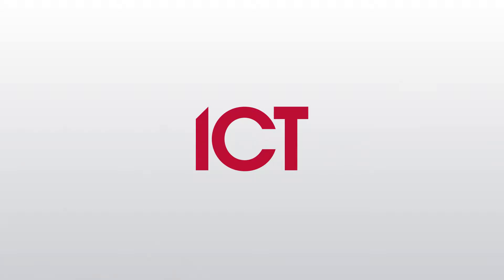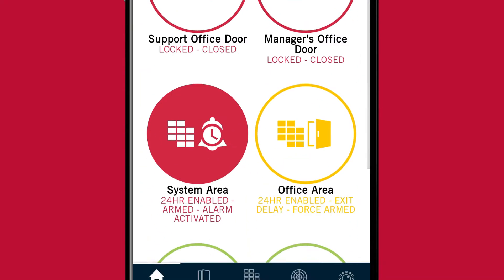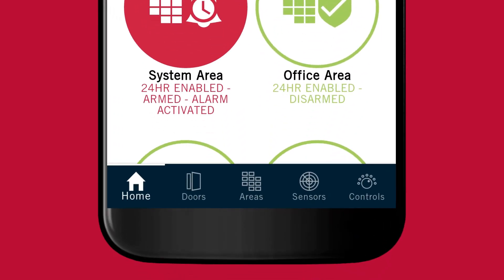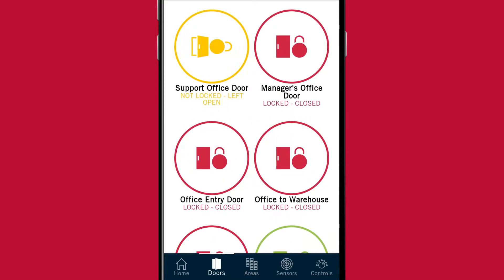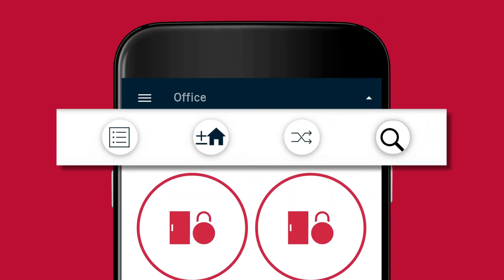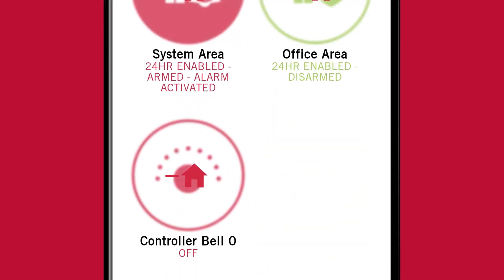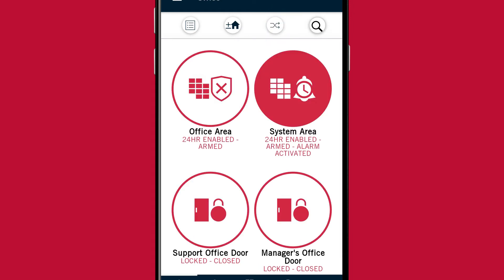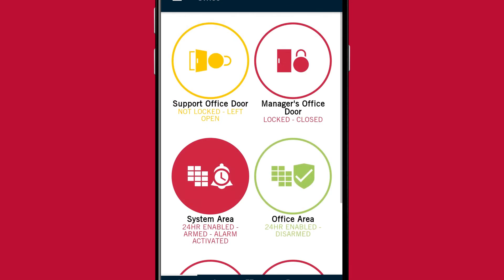Navigating the Protege Mobile App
Learn how to navigate through the Protege Mobile App menus.

Use the Protege Mobile App to monitor and control your
business while on the go, all from a touch of your smartphone.
With the swipe of a finger you can connect to any of your sites,
check the status, arm or disarm, control lights, locks, signage,
heating – even cameras - from anywhere, at any time.